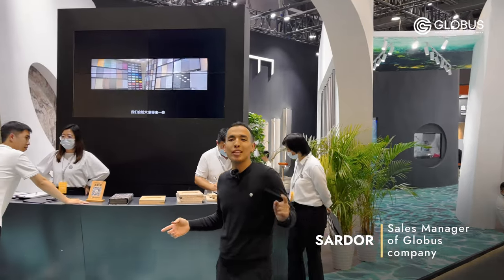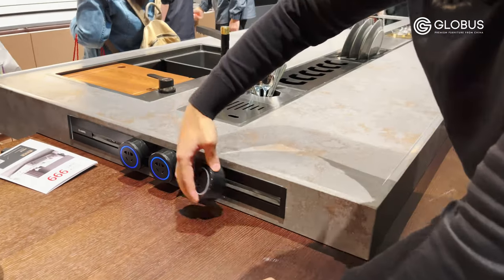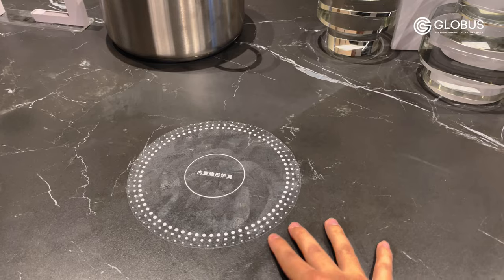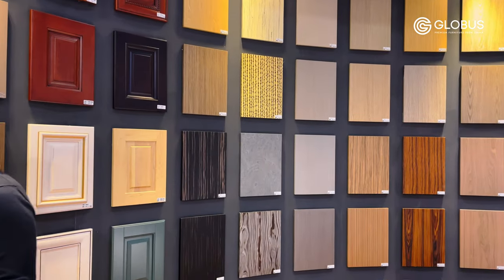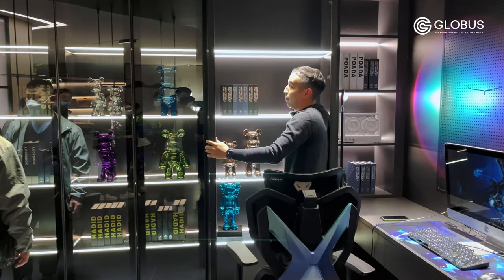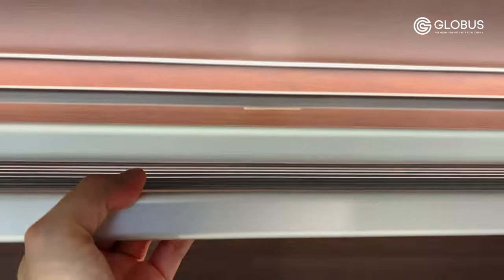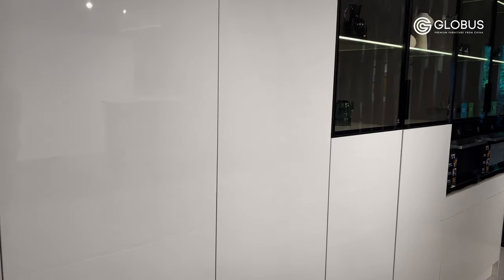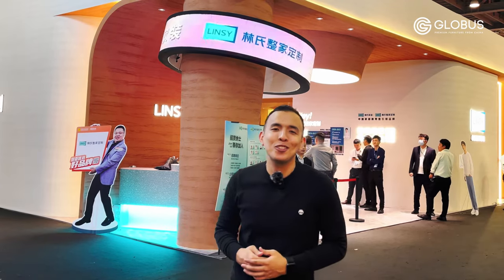Built In Furniture Exhibition Guangzhou | GLOBUS premium furniture from China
At China Built-in Furniture Show in Guangzhou, we will go to each showroom to see and show you all the latest and latest in built-in furniture design in 2023! Built-in furniture is kitchens, dressing rooms, and even built-in furniture for a children's room!

0:00 Welcome to the exhibition!
0:34 Multifunctional kitchen island
1:30 Dining table with melamine top
2:24 Wine cabinet
2:44 Choice of facades for the kitchen
3:17 Built-in furniture for a children's room
3:55 Wardrobe island
4:23 Wardrobe overview
5:12 High-Tech Kitchen island
5:33 Kitchen cabinet
5:55 Walls decoration
6:15 Conclusion

The Globus company provides a comprehensive service for premium interiors of any complexity. We will help you buy from China furniture, lighting, plumbing, finishing materials, décor accessories at competitive prices.

There are two ways of ordering goods with us:
- "Furniture tour to China" - A trip to China where you come to China and can select everything you need with our manager
- "Furniture tour online" - Order everything you need to equip a private house or apartment online